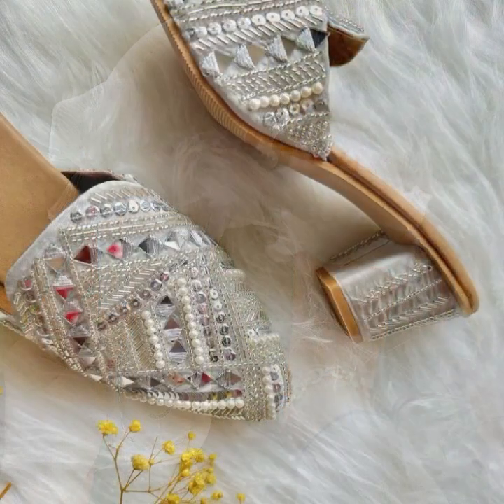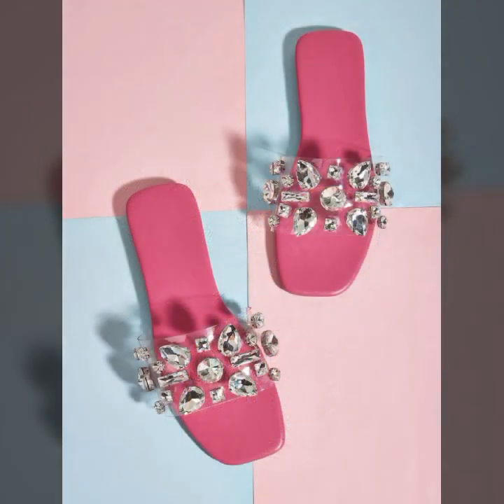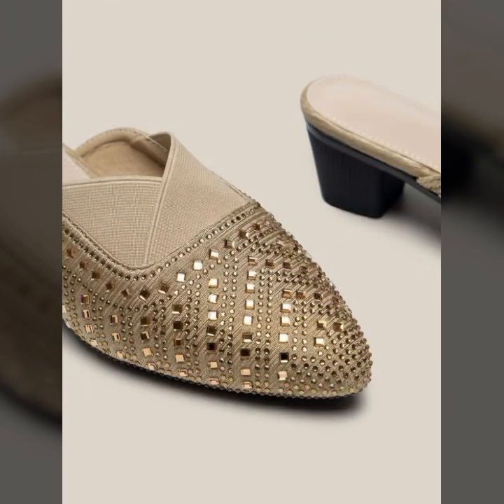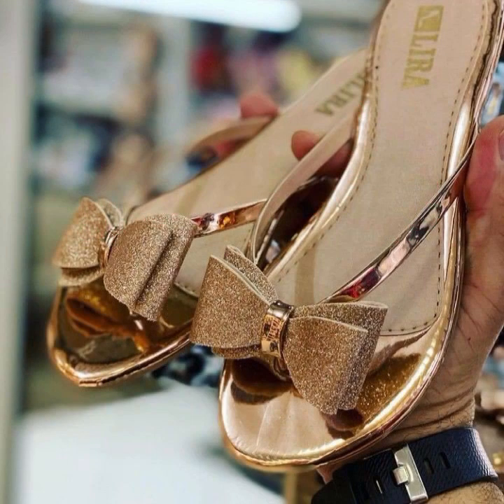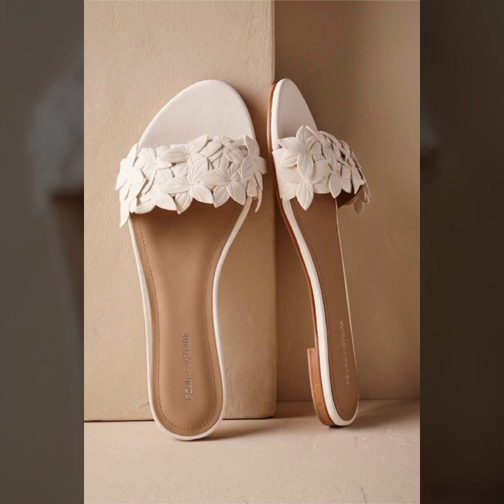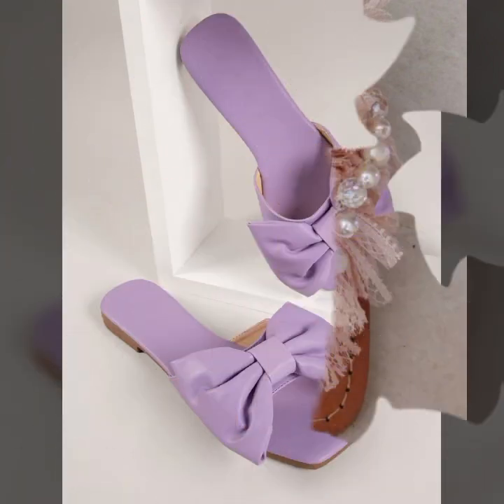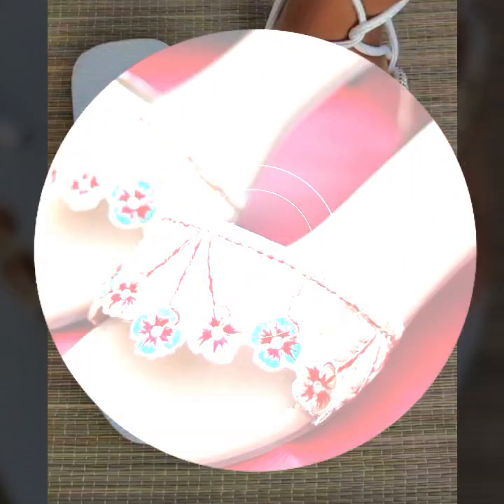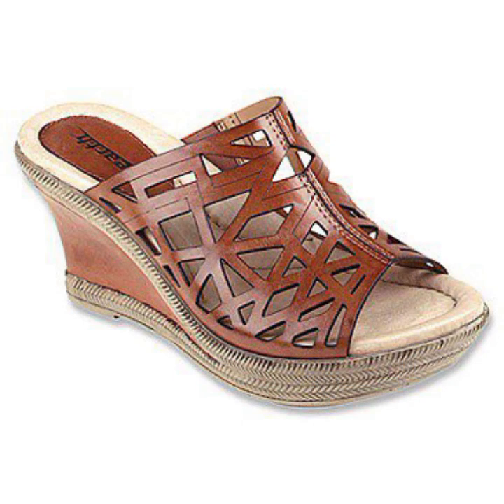TOP 50 ELEGANT ATTRACTIVE BEAUTIFUL EASY TRENDY HEEL SLIPPERS SANDLAS WEDGES CHAPPAL DESIGN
d world

fashion4AllbyRahat
2023 LATEST NEW APPEALING SLIP ON SHOES LATEST WONDERFUL FOOTWEAR||

2023 LATEST NEW APPEALING SLIP ON SHOES LATEST STUNNING SHOE DESIGNS
2023 LATEST EXTREMELY STYLISH SLIP-ON SHOES FOR LADY's NEW POPULAR CASUAL WEAR SHOES